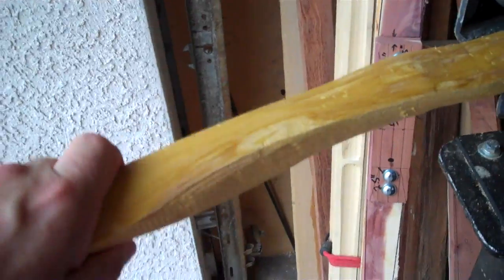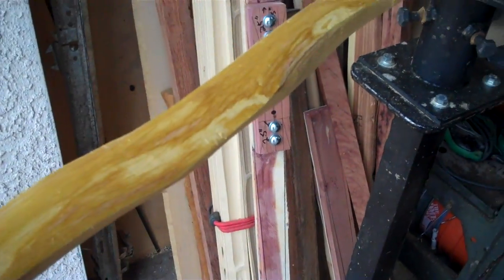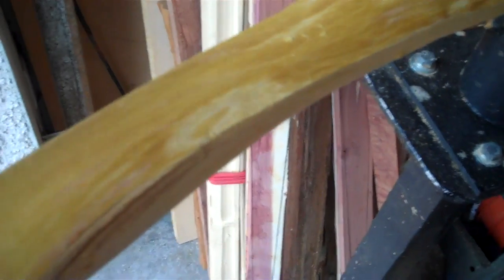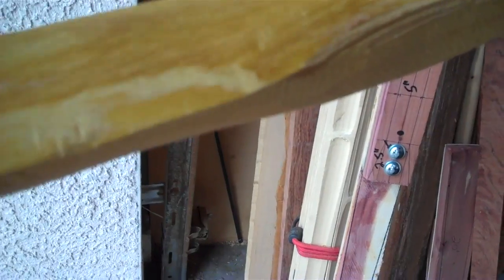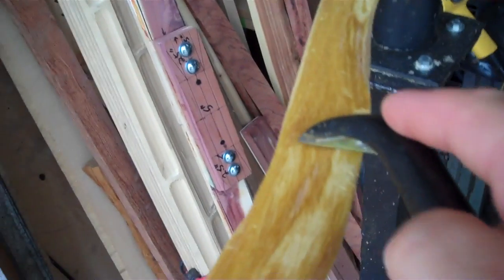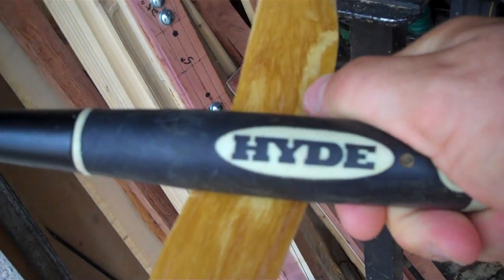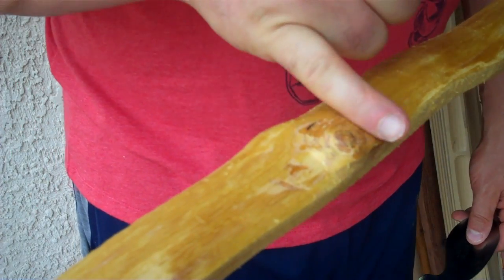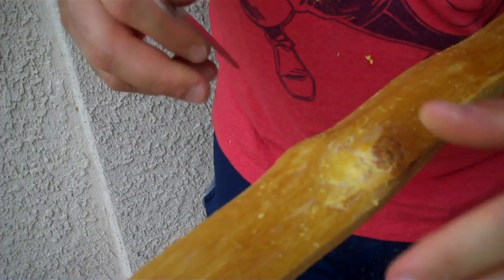Longbow (Osage) Build-Along, Part 2: Reducing to a Single Growth Ring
Reducing the back of the bow to a Single growth ring for maximum elastic strength of the back of the bow.